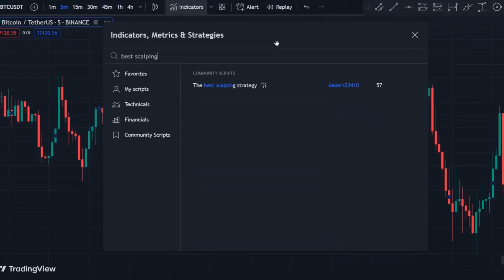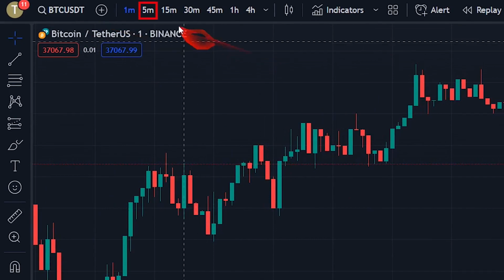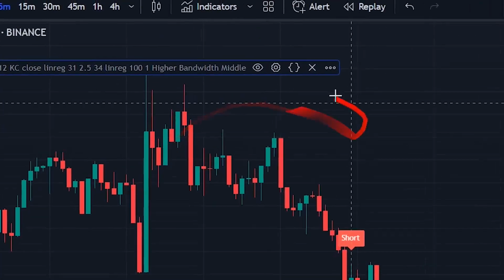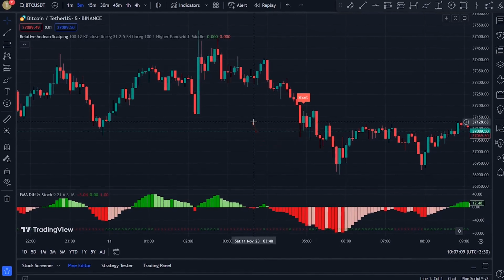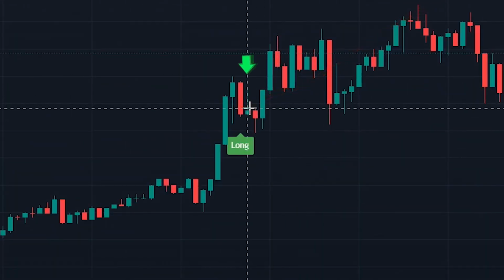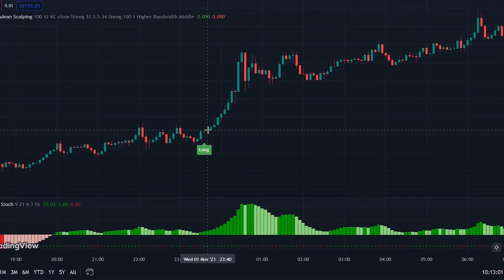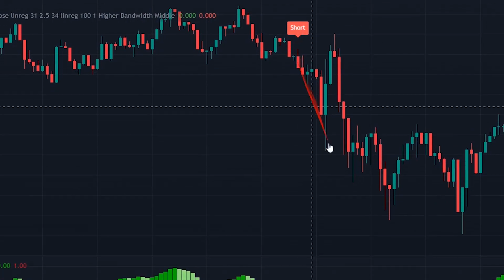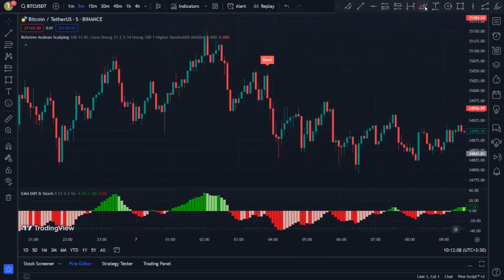Best 5 Minute Scalping Strategy ( High accuracy and win rate)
The best SCALPING strategy you can find in a 5-minute time frame with very high accuracy in entry points and a high win rate
In this strategy, we will teach you how to get good profits with two simple and practical indicators
This strategy is very, very simple
By watching this video, end your losses in the financial markets and make your financial statement positive to enjoy the profits in these markets and improve your life.
Instead, you make a lot of profit increase your balance, and enjoy your entire life